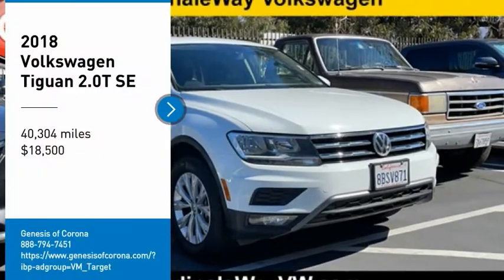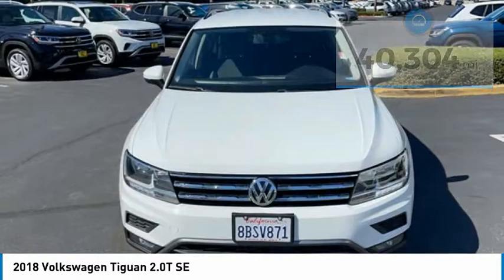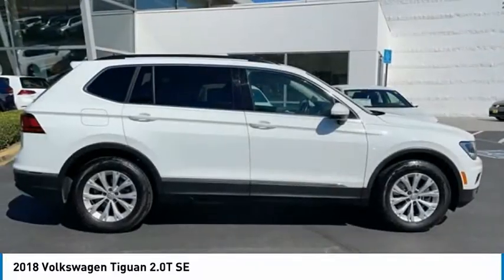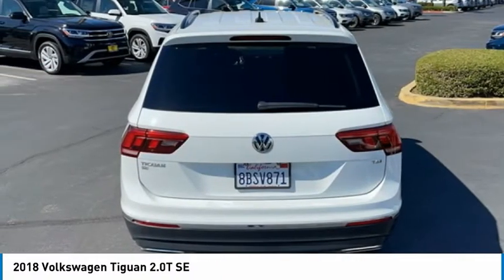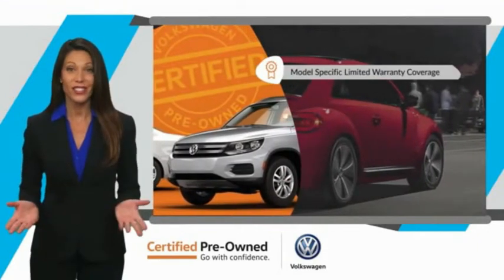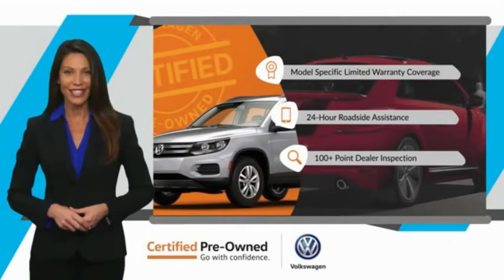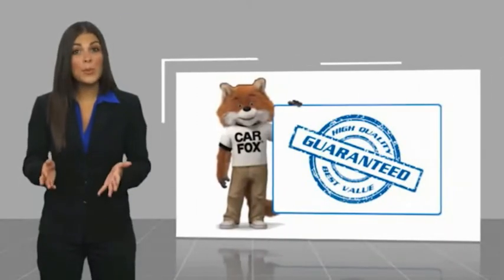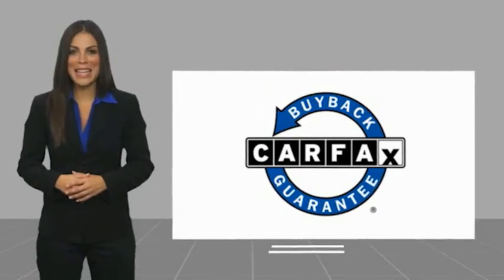2018 Volkswagen Tiguan 2.0T SE FOR SALE in Corona, CA V9926A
2018 Volkswagen Tiguan 2.0T SE